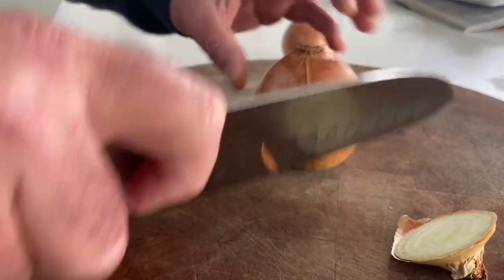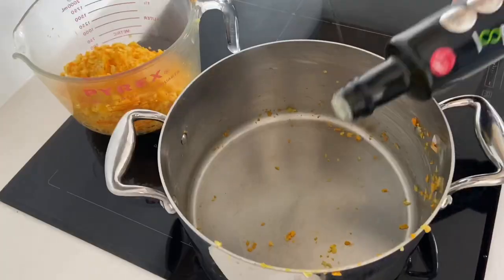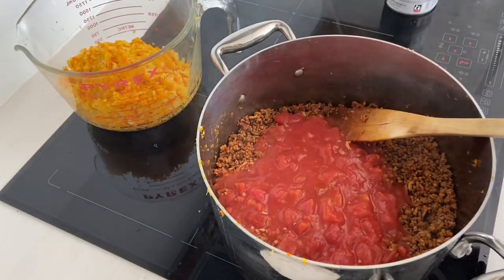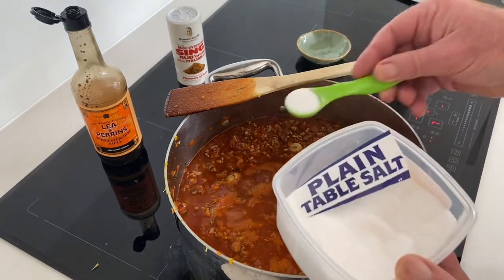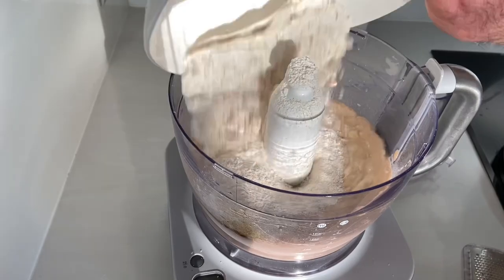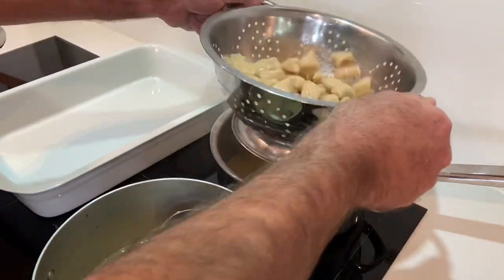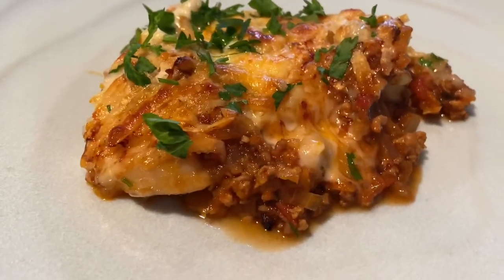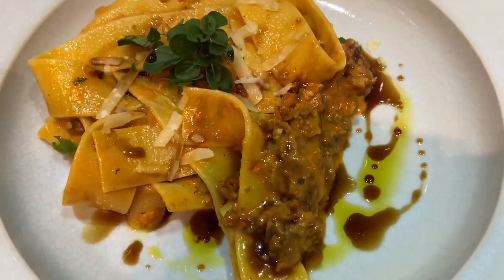Bolognese Sauce with Cheat’s Dumplings (Tasty & Easy Recipe) 🍝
• Family friendly, affordable, super easy, and versatile Bolognese sauce with cheat’s white bean dumplings.
 • Bolognese sauce is just perfect as a base for loads of dishes like Spaghetti bolognaise, cannelloni, even lettuce wraps.
 • I love that it’s a clever way to sneak extra veg into kids. There are loads more recipes on my channel waiting for you.

Note from Health Guru: White beans provide skin-protecting antioxidants zinc, copper, and protein which can help fight premature wrinkling of the skin.

Serves 10
 • Bolognese Ingredients:
 • 2 tablespoons olive oil, plus extra 2 tablespoons for sautéing mince.
 • 2 onions, roughly chopped
 • 3 garlic cloves, peeled & sliced
 • 2 carrots, roughly chopped
 • 2 celery stalks, roughly chopped
 • 750 grams (26 ounces) Mince beef
 • 750 grams (26 ounces) Minced pork
 • 2 x 400 gram (14 ounces) cans whole peeled or chopped tomatoes
 • 4 tablespoons Tomato paste
 • 3 tablespoons Italian seasoning or a mix of dried basil, thyme parsley & oregano
 • 3-4 tablespoons Beef stock concentrate or Boullion concentrate
 • 2 tablespoons Worcestershire sauce
 • 1 tablespoon balsamic vinegar
 • 1 teaspoon salt
 • Garnish 1 Small bunch parsley, roughly chopped

Cheat’s White Bean dumpling Ingredients:
 • 2 x 300 gram tins white beans, Cannellini beans
 • ½ tsp nutmeg
 • 1 teaspoon salt
 • 1 egg
 • 1 ¼ cup standard flour